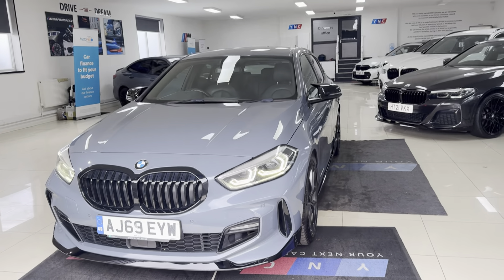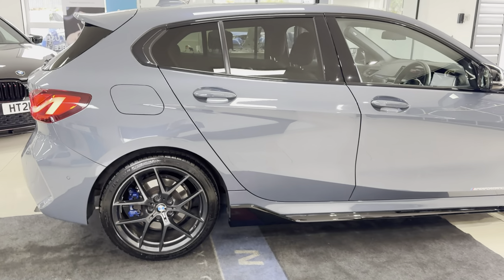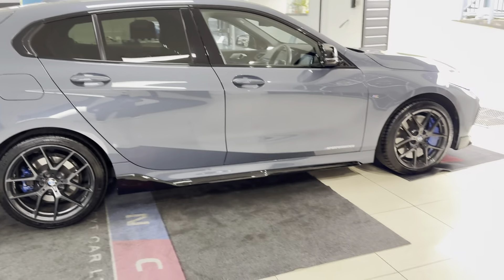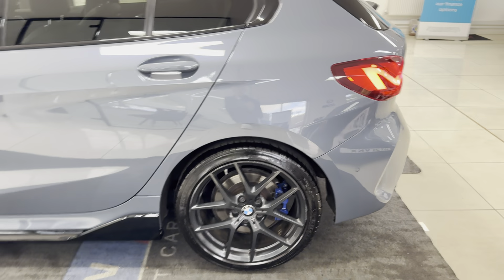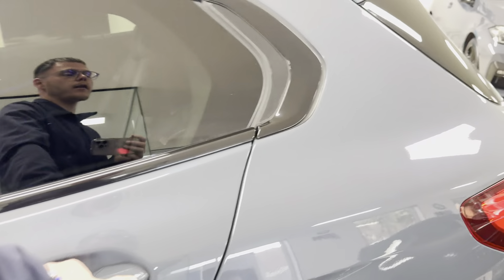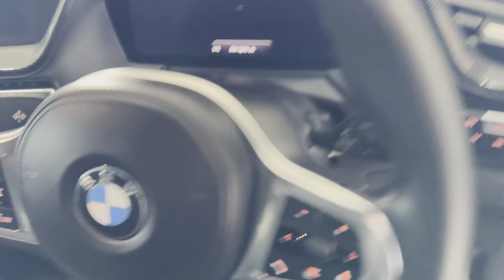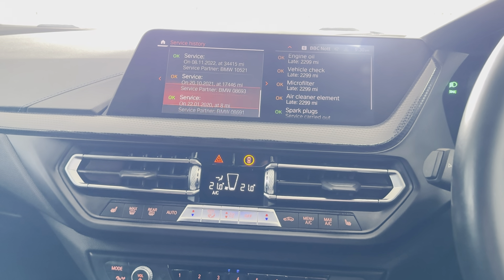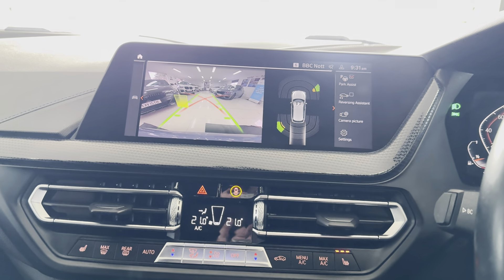(AJ69EYW) F40 118i M SPORT 5DR HATCH (M Plus Pack!)